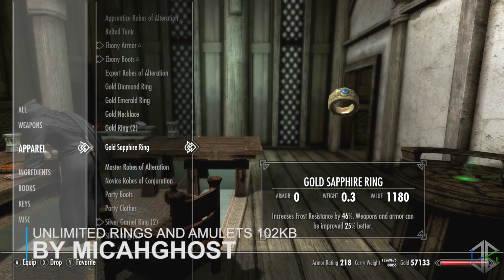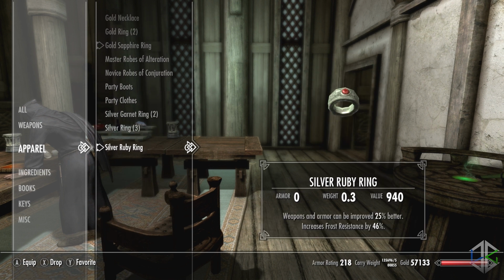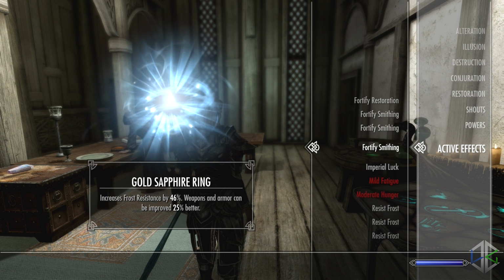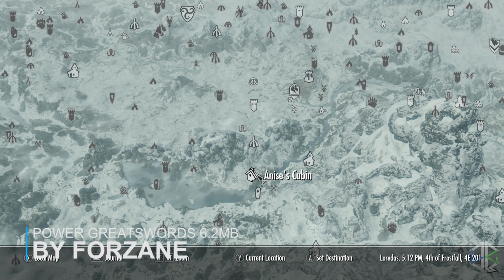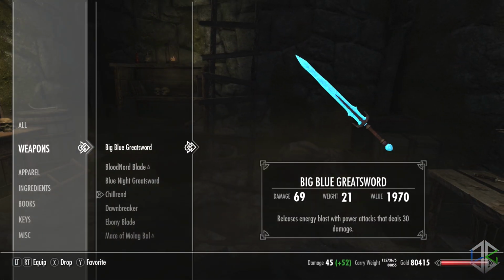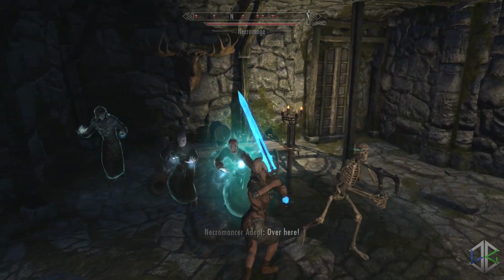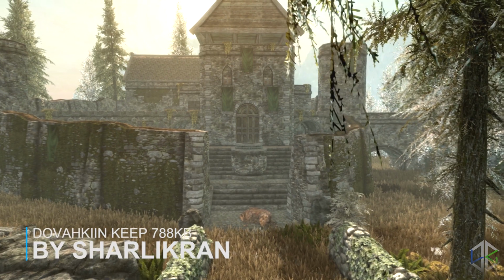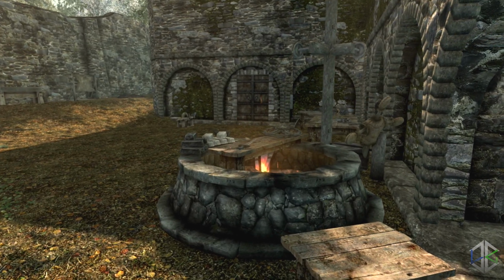5 AWESOME Console Mods 3 - Skyrim Special Edition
5 Awesome, amazing and cool console mods for skyrim special edition brought to you daily on Xbox One and some for PS4. Let me know what your favourite mod showcase was!

➥PSN - xLunarCraft